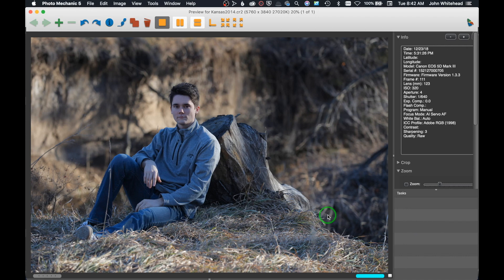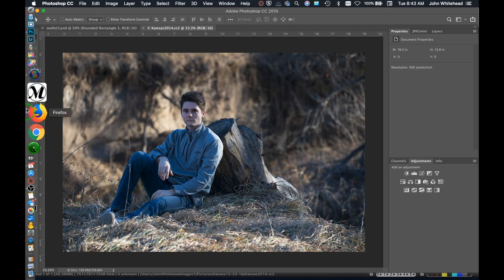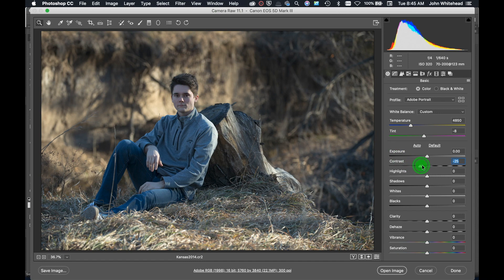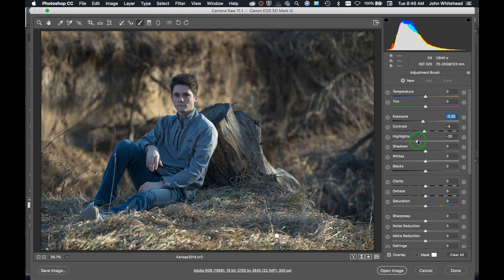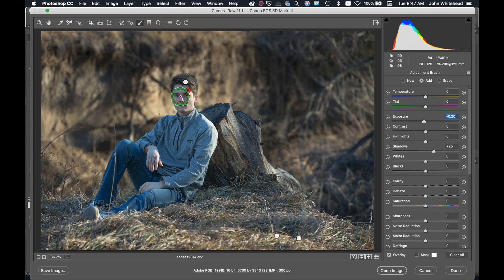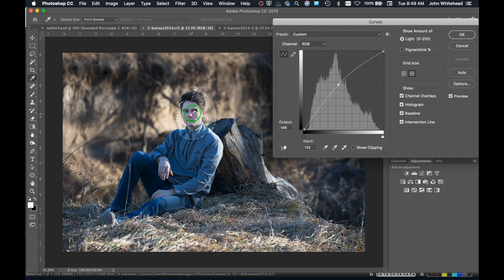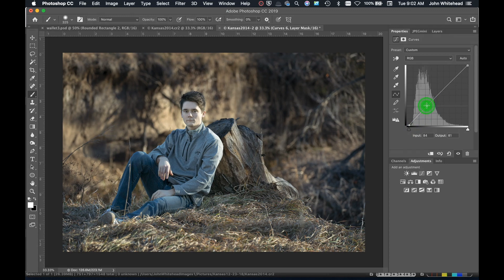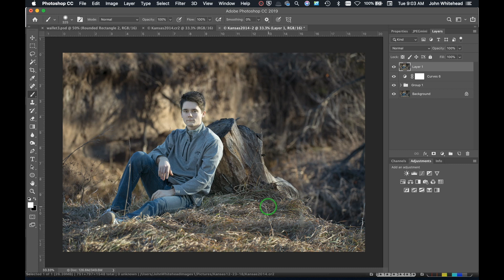Tone Flat to Increase Tonal Range in Photoshop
How to flatten out your image to increase the tonal range of your photography in Adobe Photoshop CC.  This is a good technique to use on all images, not just high contrast photos.